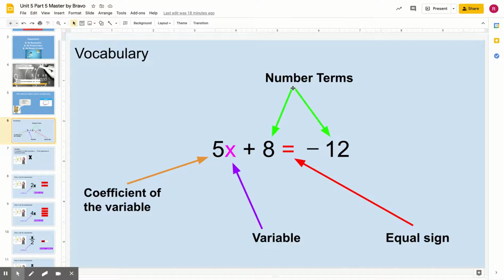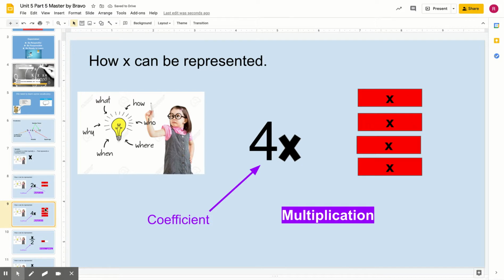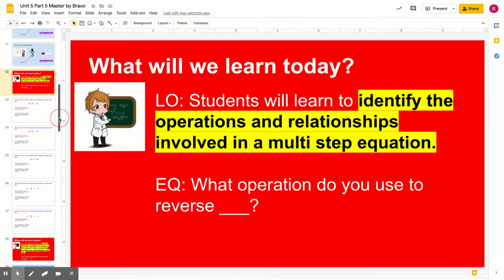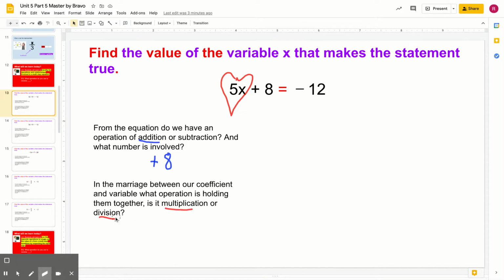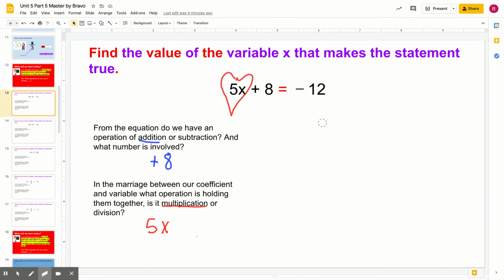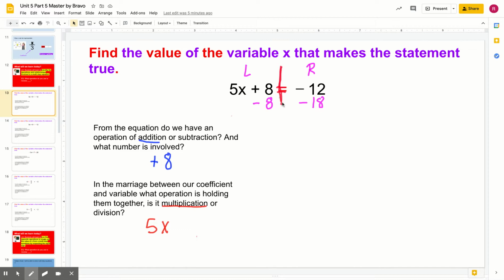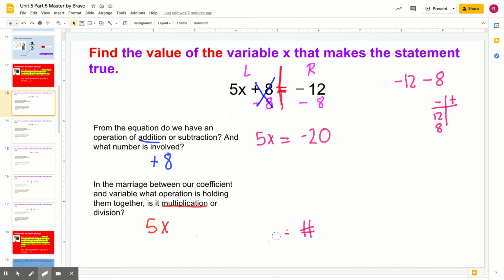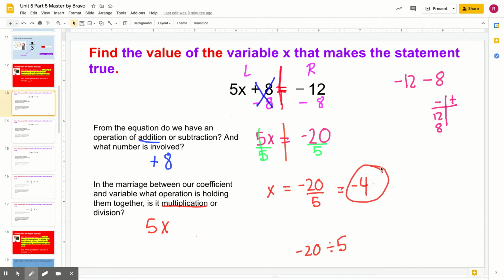Help on #2 03 - 03 - 21